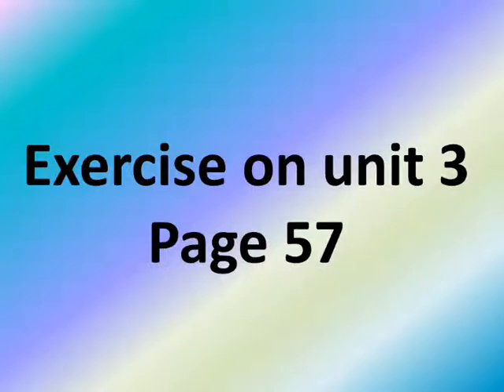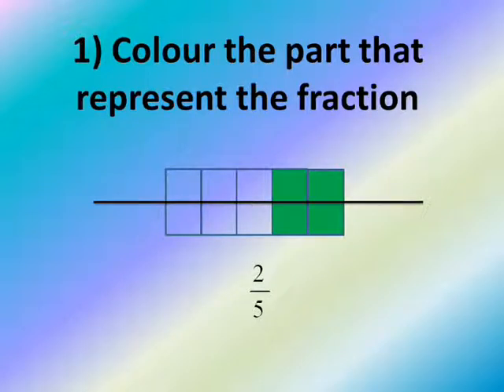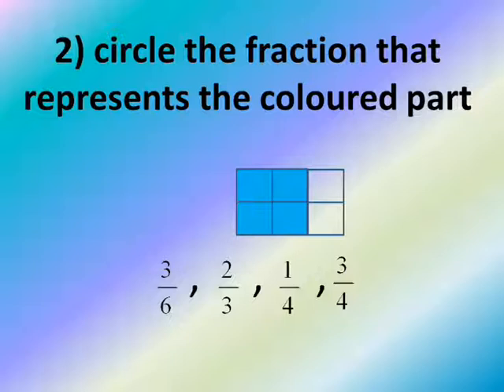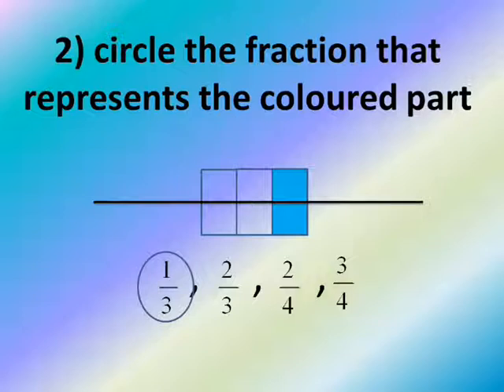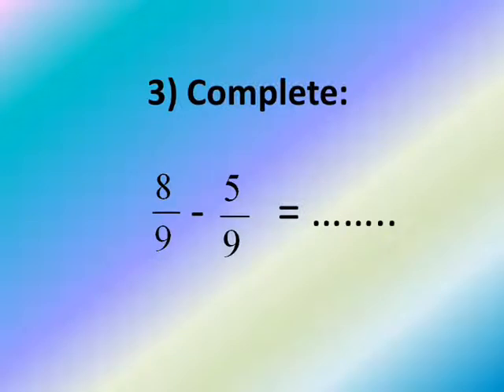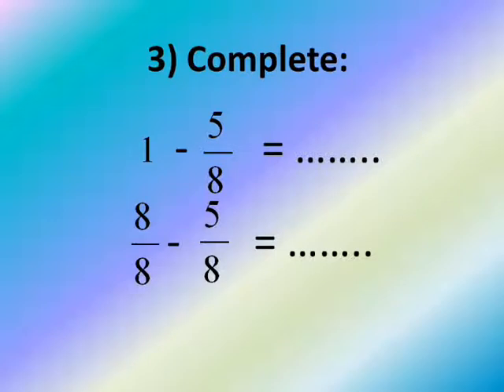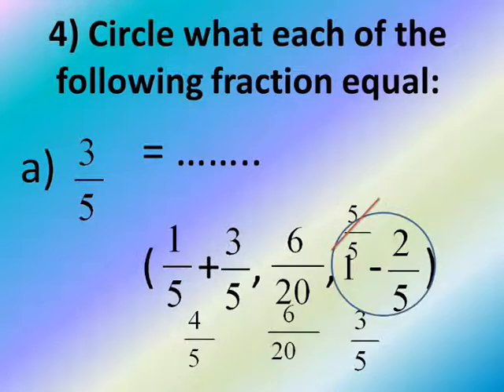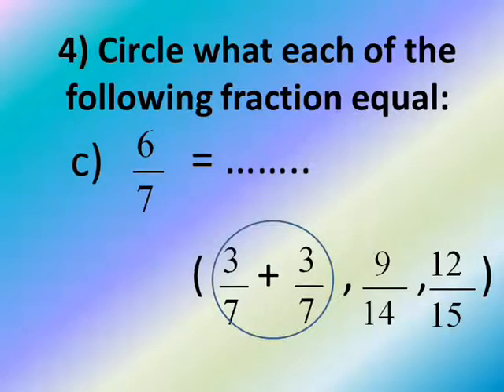primary 3 maths second term exercise on fractions ماث تالته ابتداءي لغات الترم الثانى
شرح دروس رياضيات لغات الصف الثالث الابتداءي الترم الثانى تدريبات على الكسور المنهج الجديد